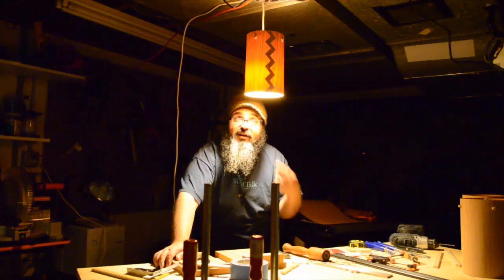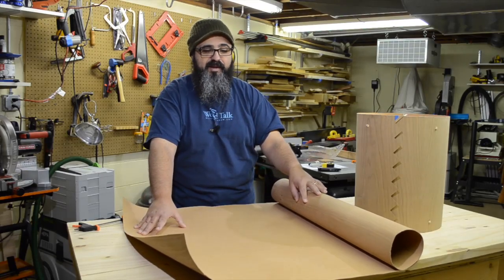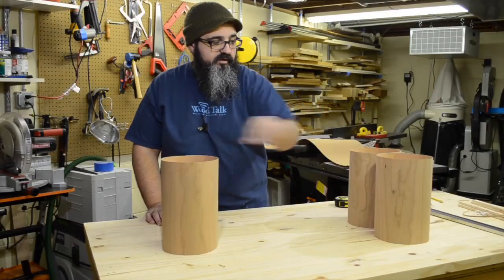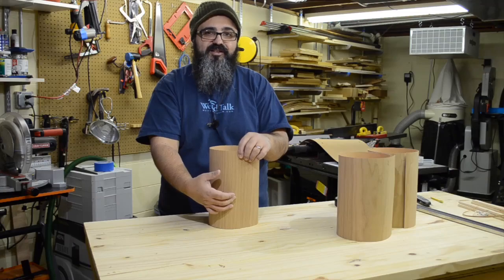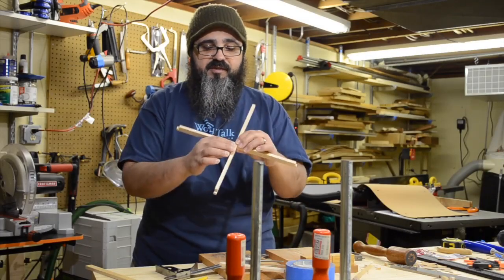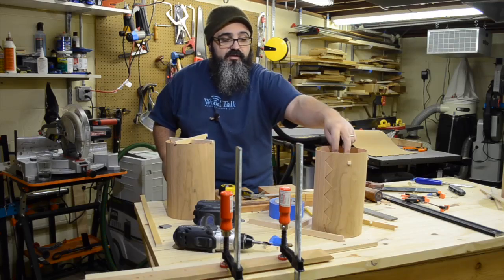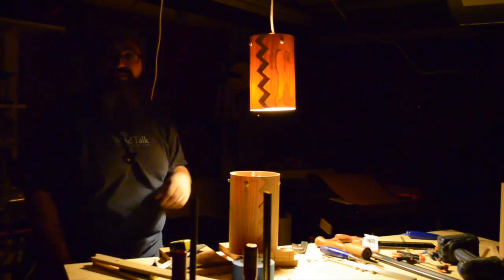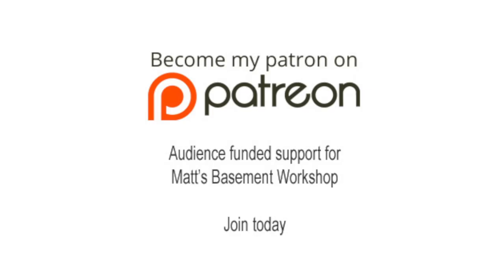536 "I love lamp" veneer lampshade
During the long,  cold  winter nights I like to cozy up with a hot cup of cider and sit down to watch a movie or read a good book, and to help set the mood (because who DOESN'T take the time to set a mood?) I'll turn on a nice accent light and let it bath me in its warm glow.

On today's episode we're making a wood veneer lampshade for just the kind of accent lighting that I like to use. The project is super simple, and you can batch a whole bunch of them out to be placed wherever you think a little light needs to be cast.

The veneer I’m using for this particular project came from the folks at Oakwood Veneer It’s a paperback cherry veneer that’s easily bendable and cuts clean with very little splintering. It comes in a variety of species, we already have some amazing Douglas Fir veneer waiting for another project or set of lights.

It’s not only the veneer species that you can experiment with, but also the seam design where the two ends meet up. In this video I’ll demonstrate how to create a zigzag pattern that looks pretty sharp when the light is turned on, but there are so many options to play with, the choice is completely yours.